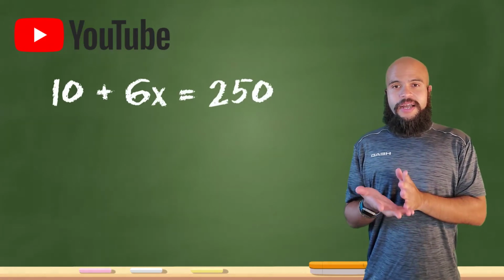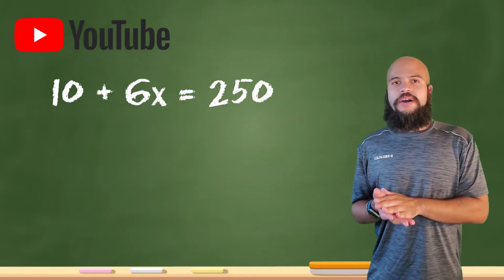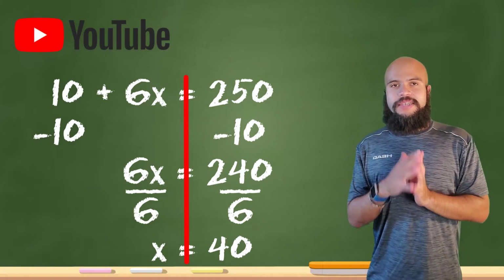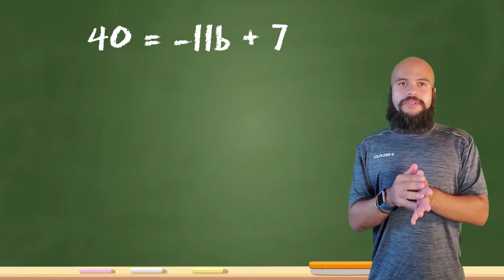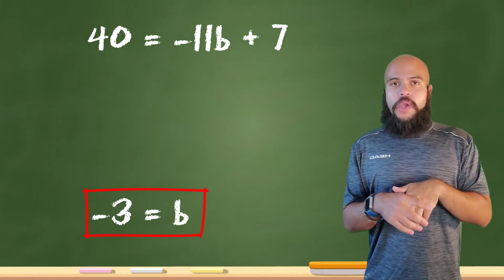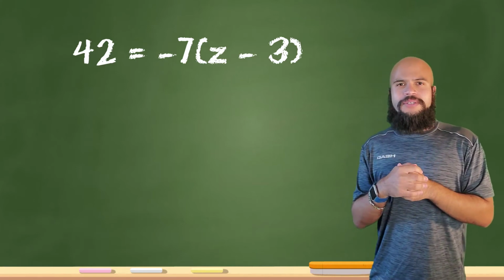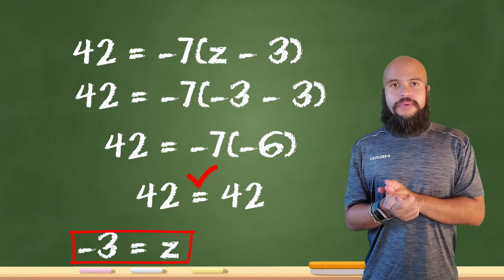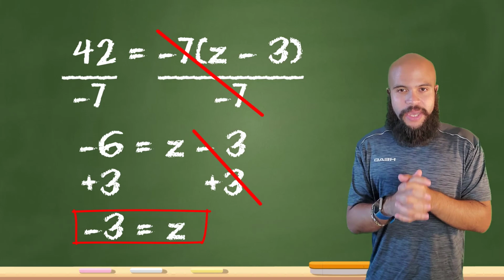Video 7: Two-Step Equations | Algebra 1 Prep Course